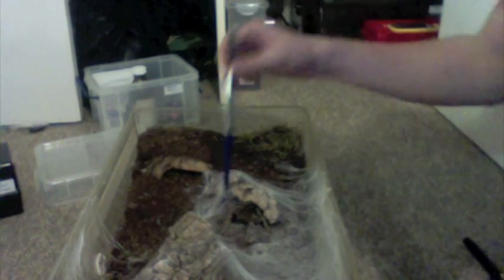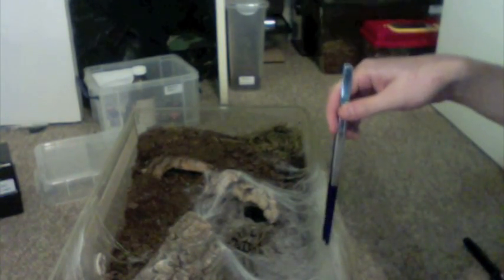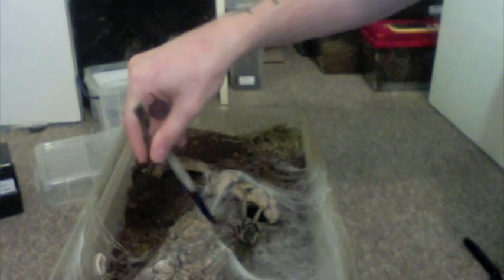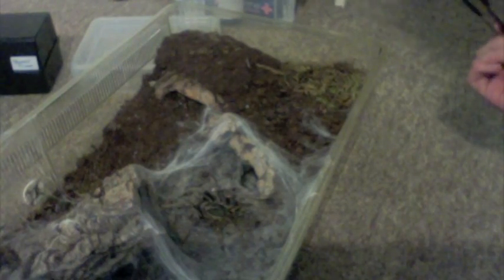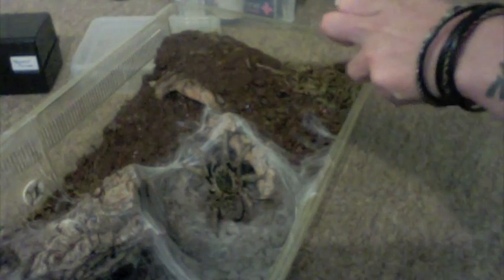Pterinochilus chordatus - Behavior and Temperament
After being asked about it on RFUK I thought I'd post a video about my P.chordatus (Kilimanjaro Mustard) behavior and temperament. It works nicely as a prelude to my video series too.